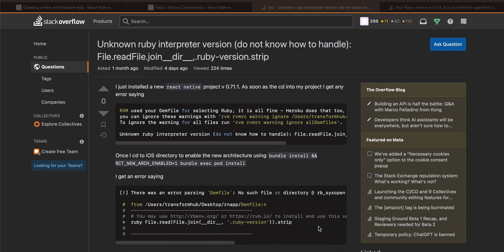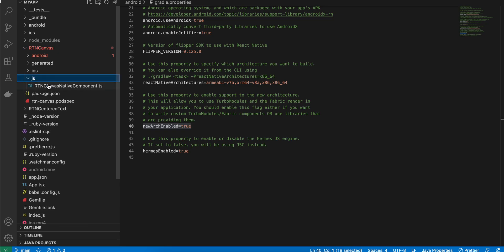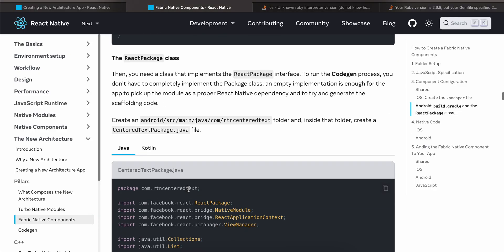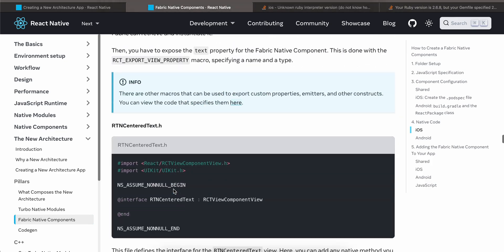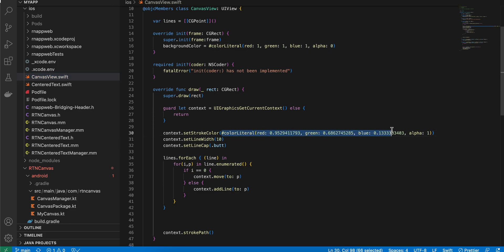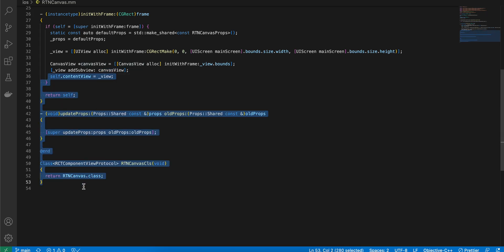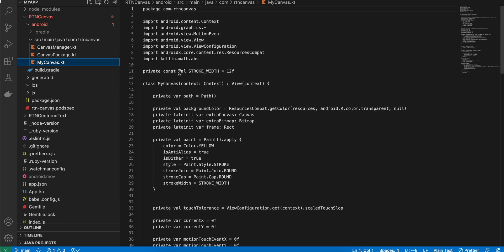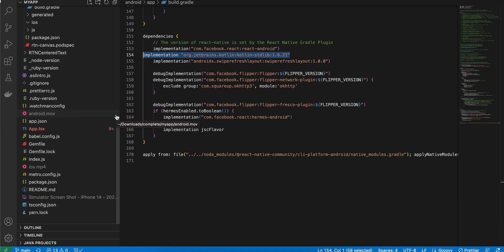Create canvas view/signature pad in react native new architecture with fabric without 3rd party lib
Create canvas view/signature pad in react native new architecture with fabric without 3rd party lib for android and iOS